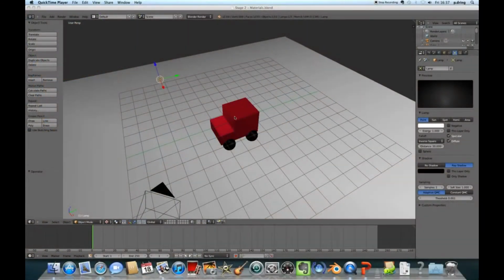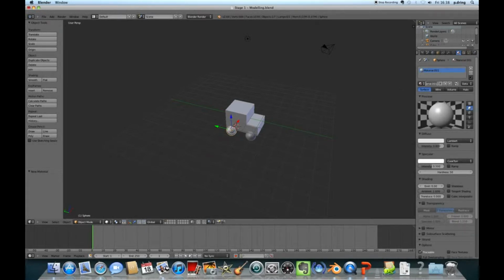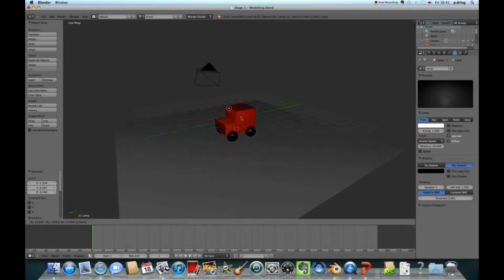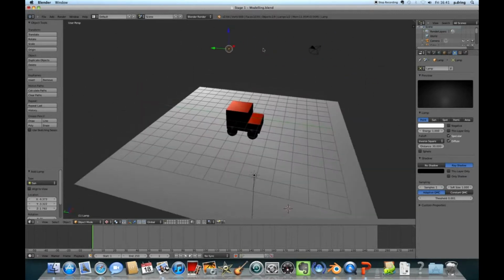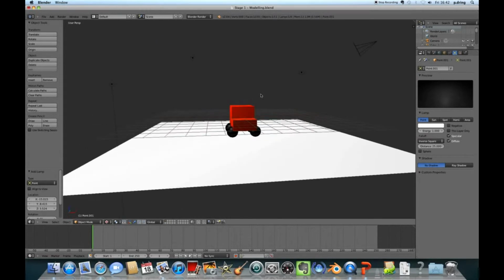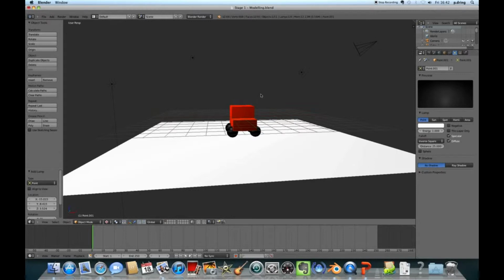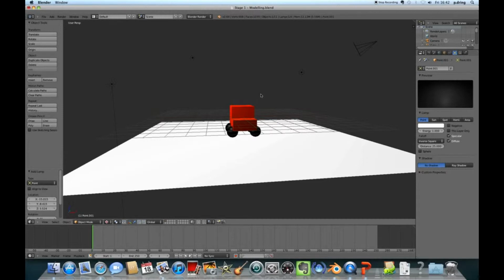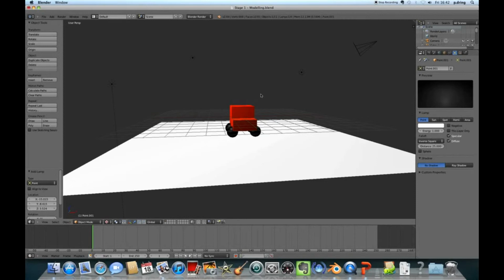Postman Pat game tutorial stage 2/4: Materials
This video is designed for Club3D which is a lunch club for students at Manor CE Academy in York.

This is the second tutorial in a mini series that shows you how to create a cartoon postman pat van that you can drive around in the Blender game engine.

In this video we go through how to create materials on the postman pat van to change the colours of your 3d model.